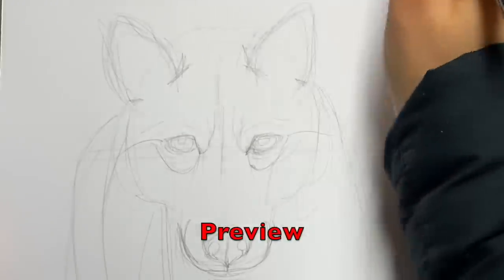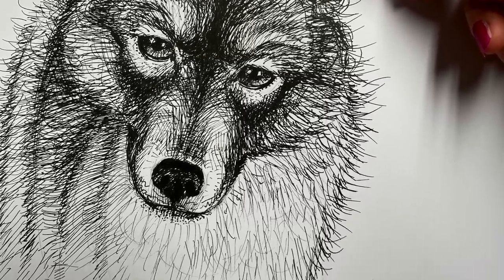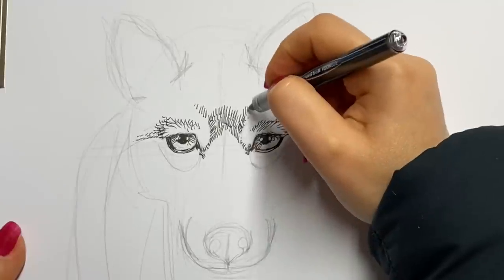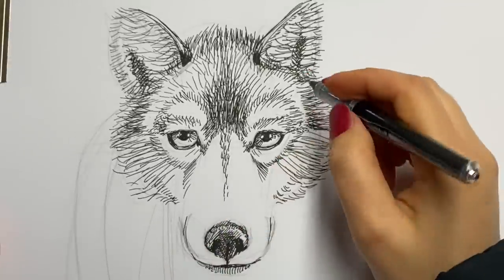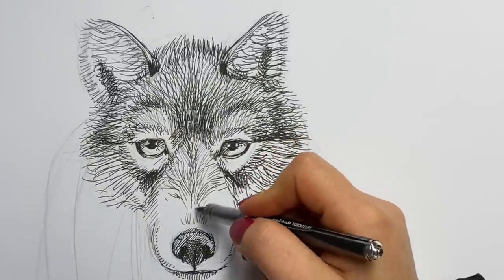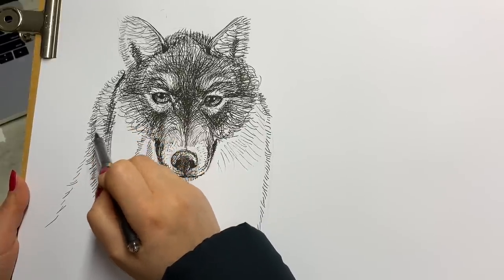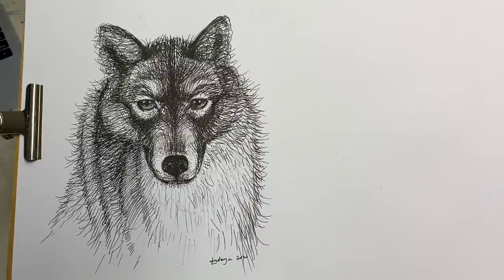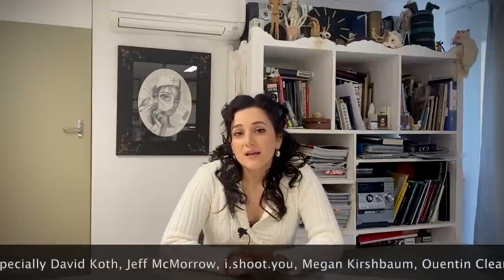How to draw a WOLF - ASMR pen sounds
Would you like to see how to draw a wolf with a pen and relax to ASMR pen sounds  then this is a video for you! This video also covers some interesting Inktober tips so if you have ever thought on trying it out and dedicate a month of your life to a drawing challenge then you will also find it helpful! :)